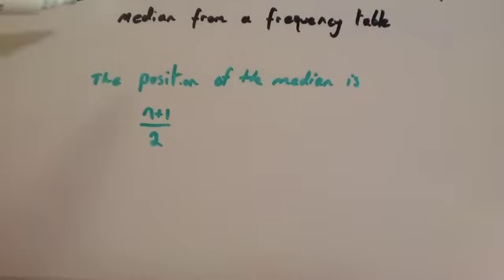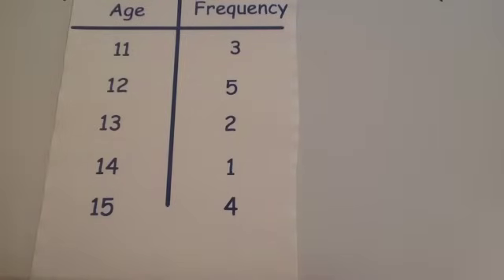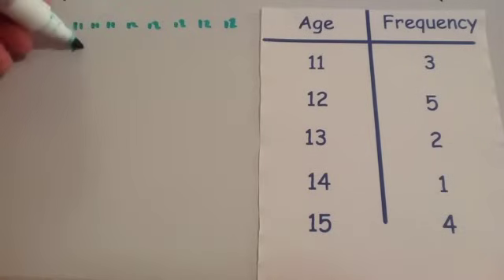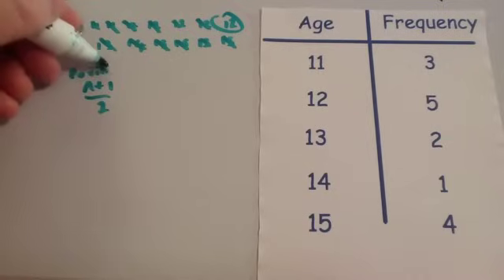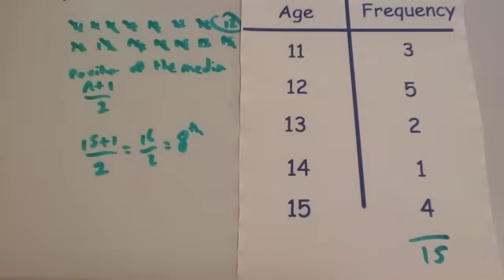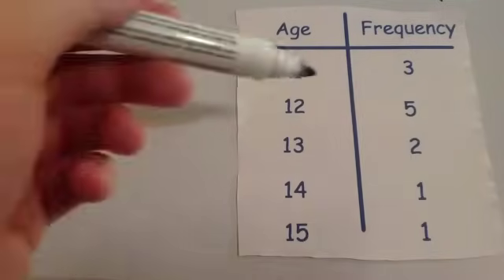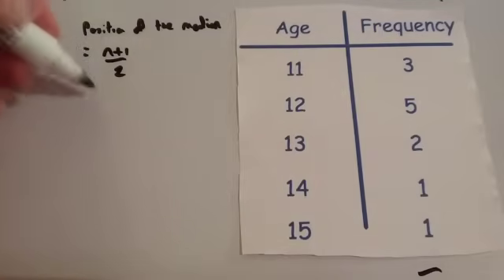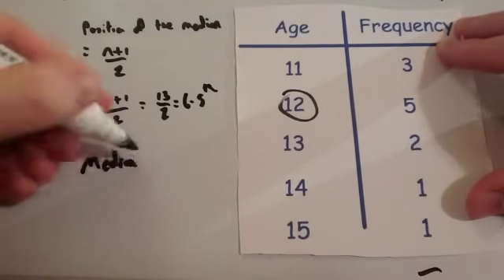Median from a Frequency Table - Corbettmaths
Corbettmaths - This video explains how to find the median for frequency tables. See my other video for grouped data.